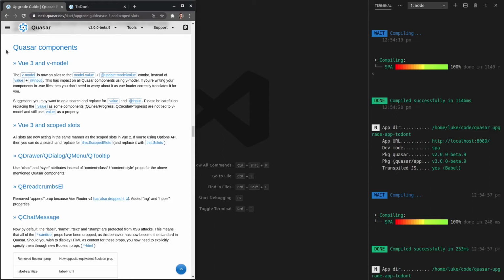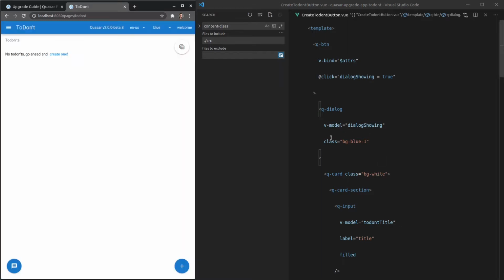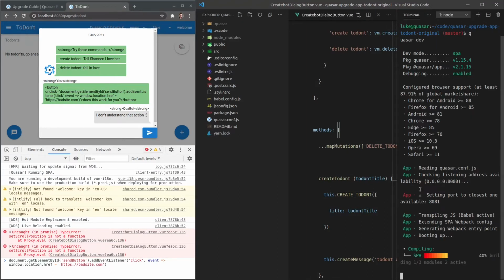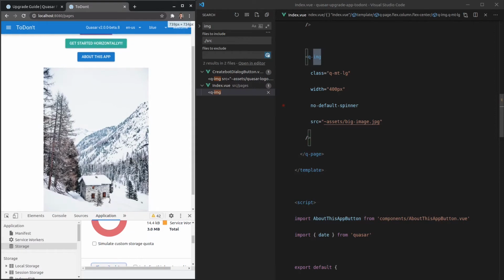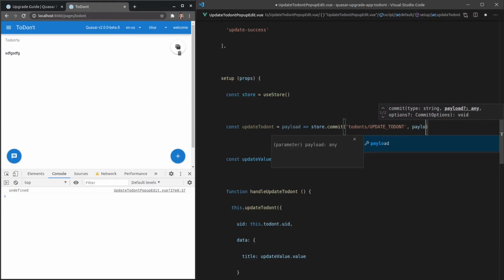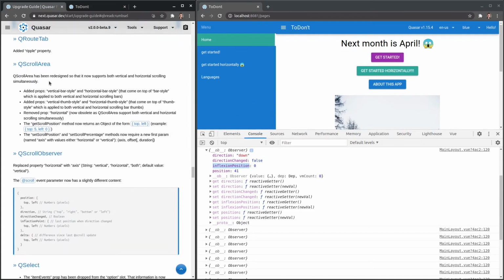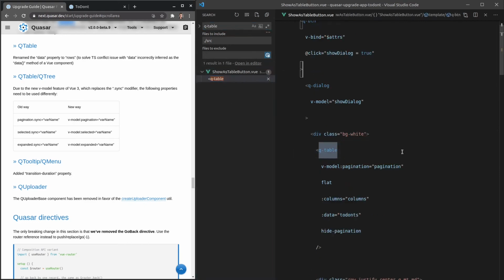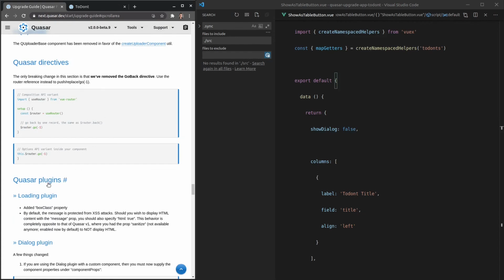Upgrading to Quasar V2 - Updating Our Components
Let's go through all the component upgrades, one at a time, before moving on to plugins!